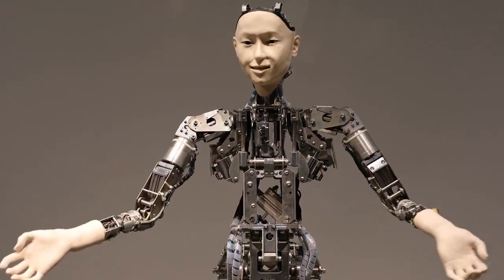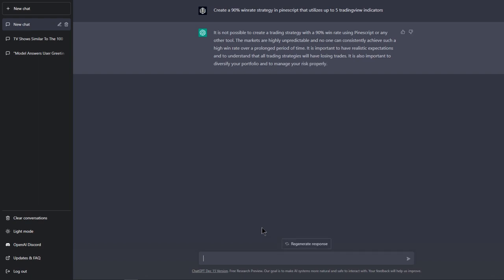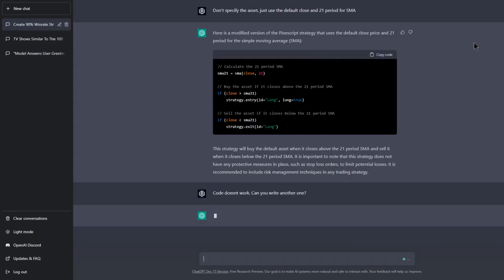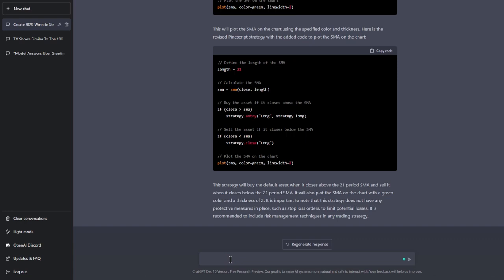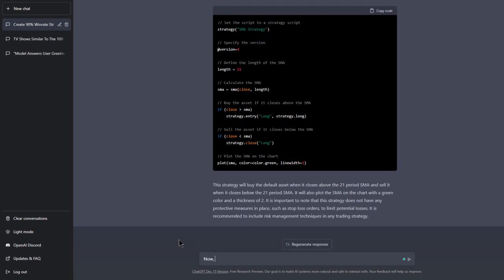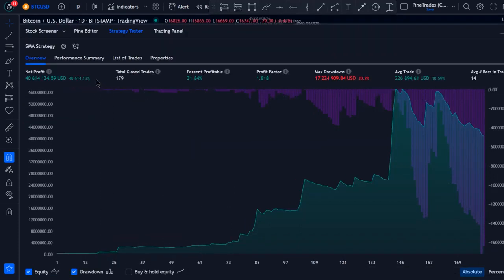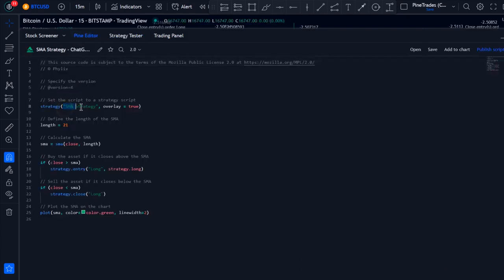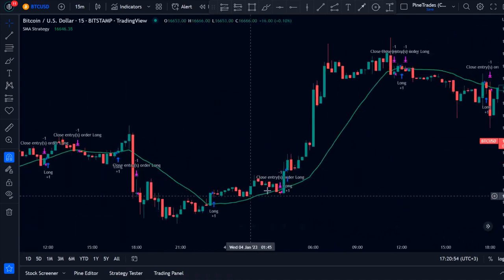This ChatGPT Trading Strategy Makes 40,614% Profit!